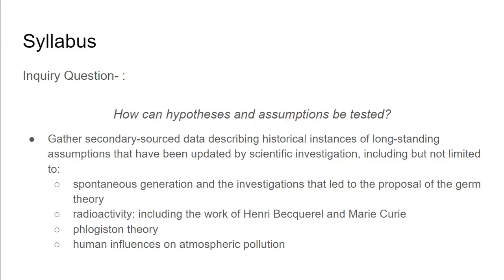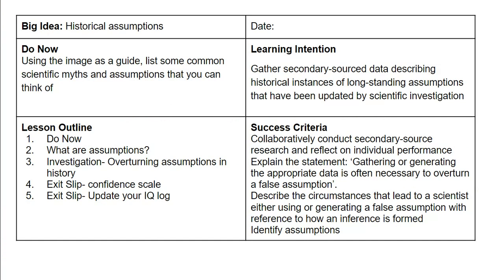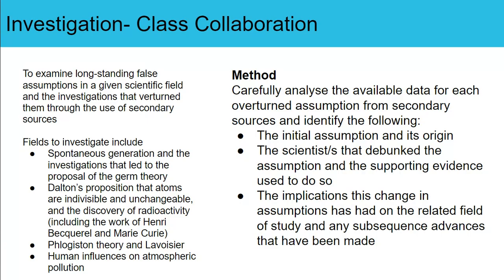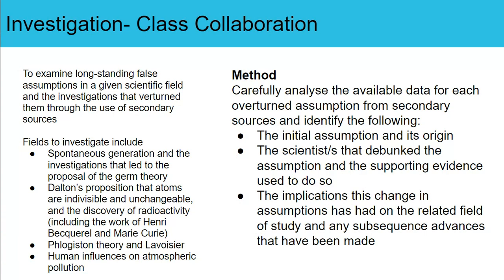Investigating Science Module 1 & 2 Lesson 16